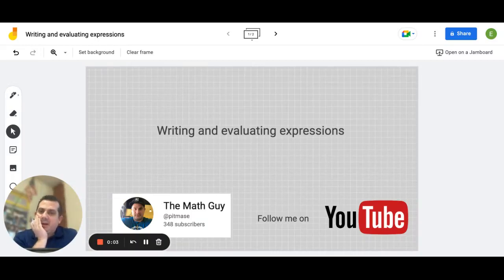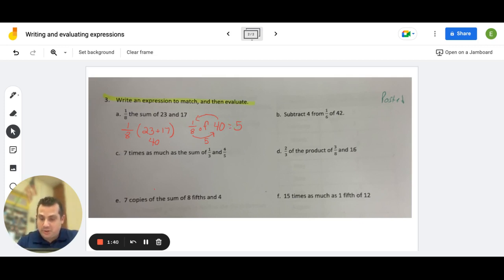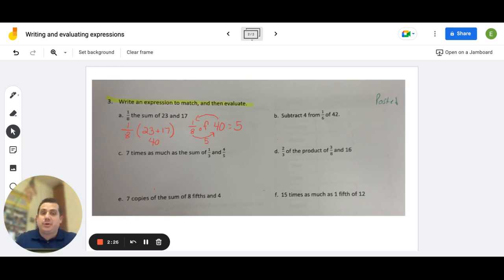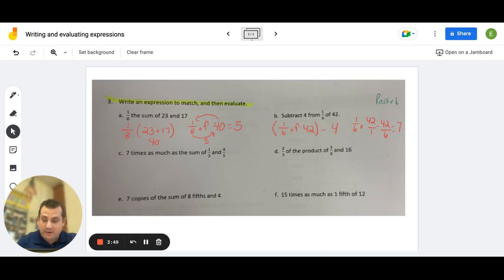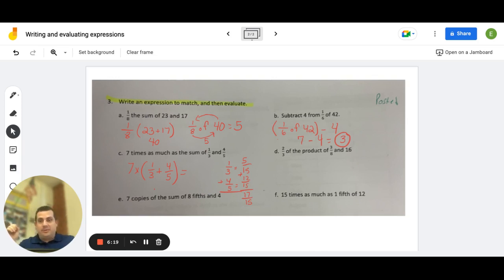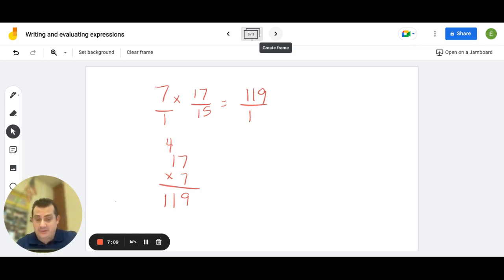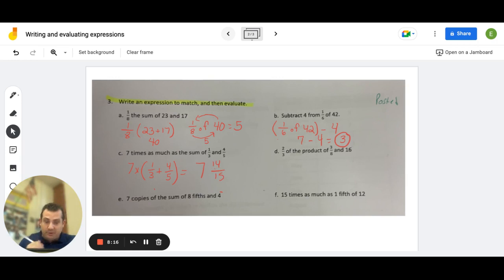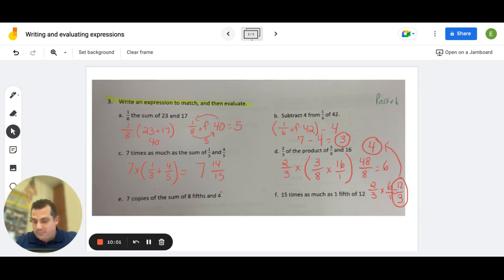Eureka Grade 5 Module 4 Lesson 10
Writing and evaluating expressions